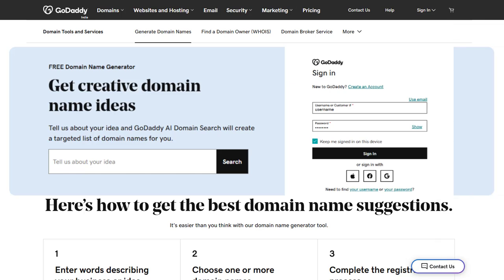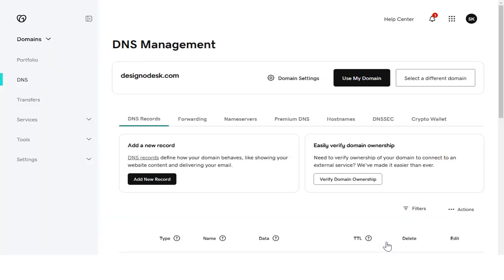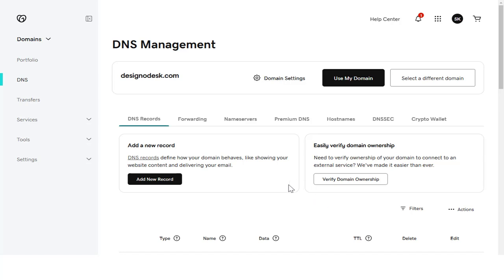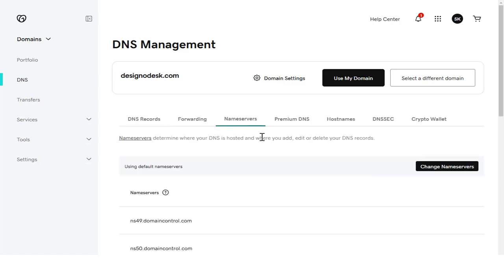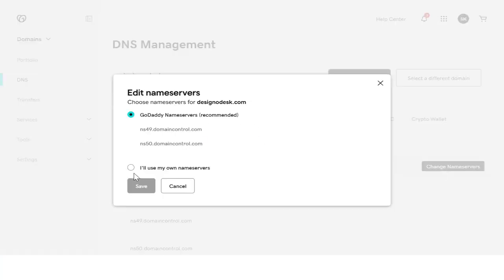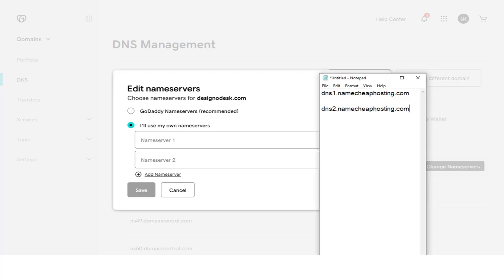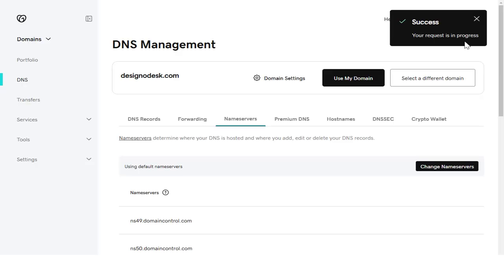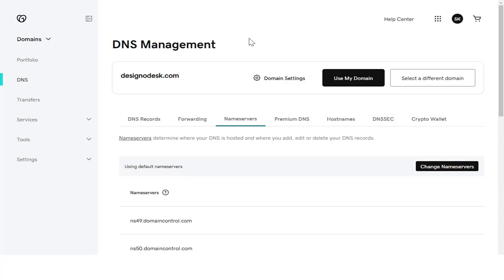How to add name servers from namecheap to godaddy account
Adding name servers from  Namecheap  to your  GoDaddy  account is an important step when connecting your domain name with a hosting service. Name servers help point your domain to the correct web hosting location so that your website can become visible online. Whether you are creating a blog, business website, portfolio site, or an online store, understanding how to add Namecheap name servers to GoDaddy can help you set up your website correctly.

Many users purchase a domain name from GoDaddy and use hosting services from Namecheap or another hosting provider. In such cases, the domain and hosting are managed separately. To make them work together, you need to update the domain name server settings inside your GoDaddy account. This process allows the domain to communicate with the hosting server where your website files are stored.

To begin the process of changing name servers in GoDaddy, log into your GoDaddy account and open the domain management section. Select the domain name that you want to connect. Inside the domain settings page, look for the DNS section and find the option related to nameservers. Choose the option to use custom nameservers instead of the default settings.

The next step is to log into your Namecheap hosting account and find the nameserver details assigned to your hosting package. Normally, hosting providers give information such as ns1.example.com and ns2.example.com. Copy these details carefully because even a small typing mistake can prevent your website from loading correctly.

Return to your GoDaddy domain settings page and enter the Namecheap nameserver information into the custom nameserver fields. Save the changes once all details are entered correctly. After saving, the nameserver update process begins.

It is important to understand that DNS propagation may take some time. In many cases, changes can start working within a few minutes, but sometimes they may require several hours and can occasionally take up to 24 to 48 hours across different internet providers and regions.

Using the correct Namecheap nameserver settings with a GoDaddy domain ensures proper domain connection, website accessibility, and smoother hosting setup. Users who are building WordPress websites, blogs, eCommerce stores, or business websites often perform this process during website migration or initial website setup.

Learning how to add Namecheap nameservers to GoDaddy is useful for beginners because it helps in understanding how domains and hosting services work together. Once the domain points correctly to the hosting server, you can continue with website installation, content creation, email setup, and other important website tasks.

Understanding domain settings, DNS management, custom nameservers, domain connection, hosting configuration, and website setup can help make website creation much easier for new website owners and bloggers.